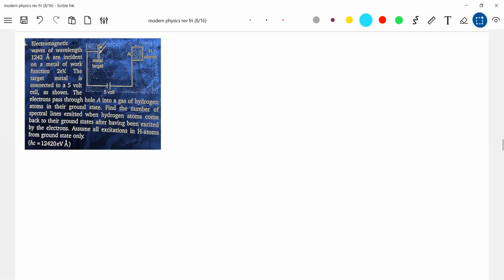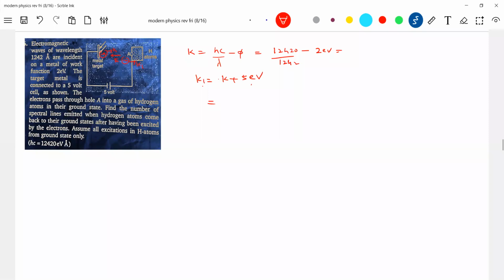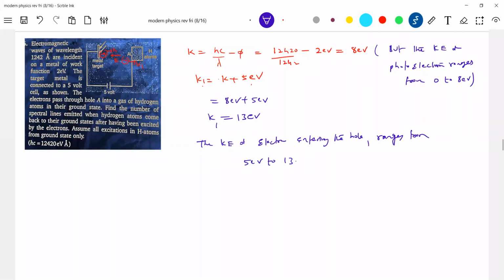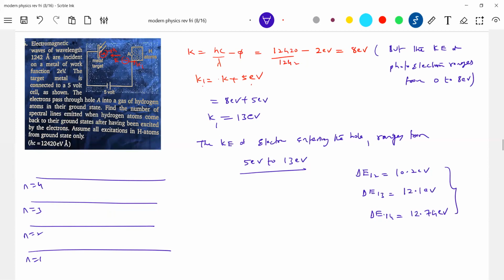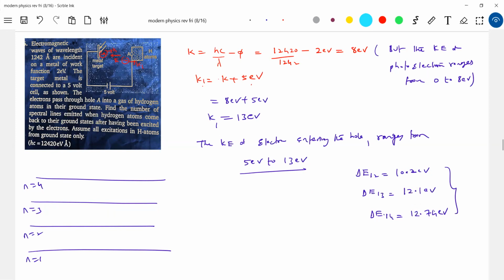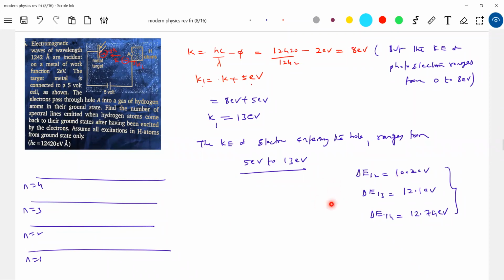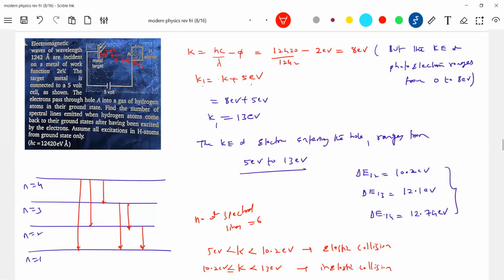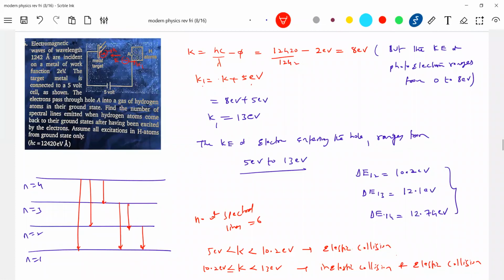33) Atoms class 12 | Electromagnetic waves of wavelength 1242 A° are incident on a metal of work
function 2eV. The target metal is connected to a 5 volt cell, as shown. The electrons pass through hole A into a gas of hydrogen atoms in their ground state. Find the number of spectral lines emitted when hydrogen atoms come back to their ground states after having been excited by the electrons. Assume all excitations in H-atoms from ground state only. (hc = 12420 eV Å)is 5 volt. Atomic Physics | | Physics JEE Advanced physicsnumericalshelp sridharsirphysics jeeadvancedphysics iitjeephysics jeeadvanced Thanx for watching this video😊 . Experience--20yrs ; Mentored below 100 and 1000 JEE Advanced Ranks.